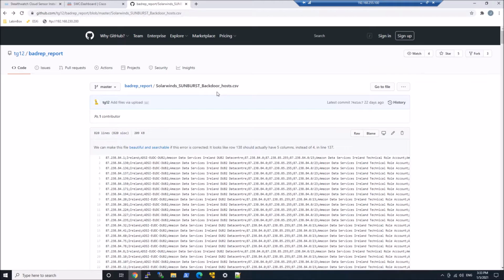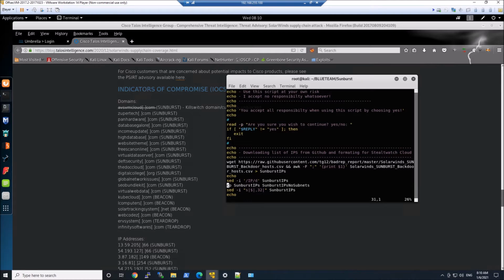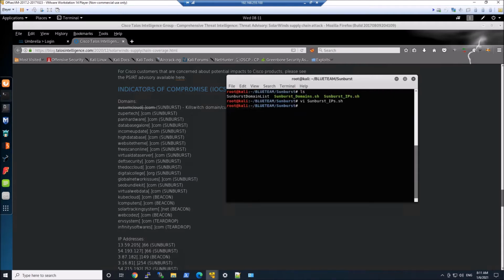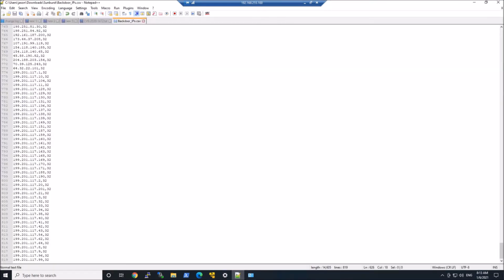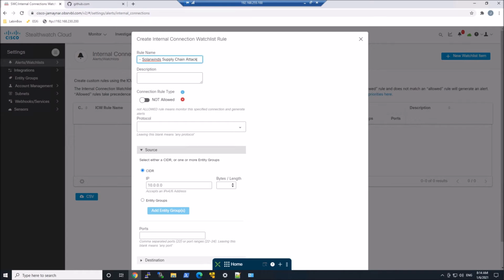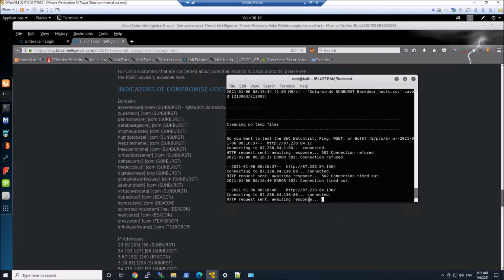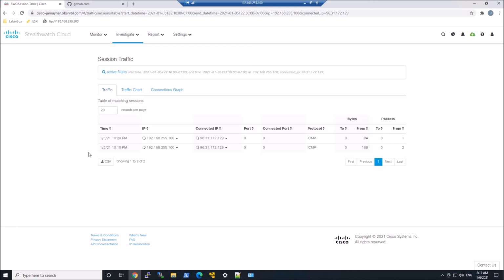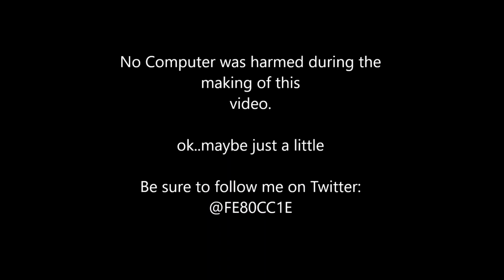Cisco Stealtwatch Cloud: Solarwinds - The Sunburst Backdoor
Cisco Stealthwatch Cloud provides insights into threats seen within your organization. This video is focused on the Solarwinds compromise and IPs used in the Sunburst Backdoor.

What is Sunburst?
SUNBURST is a sophisticated supply-chain attack, where adversaries compromised updates to SolarWind’s Orion IT monitoring and management software, specifically a component called 'SolarWinds.Orion.Core.BusinessLayer.dll' in versions 2019.4 HF 5 through 2020.2.1.

The digitally signed updates were posted on the SolarWinds website from March to May 2020. This backdoor has been named SUNBURST, and it can communicate to third party servers using HTTP.

For SUNBURST, Threat Lens has been updated to display DNS resolution of domains in the SUNBURST Indicator of Compromise (IOC) list before the domains were discovered as part of the SUNBURST backdoor. You can view DNS resolution of these domains for the last 12 months.

For more information on SUNBURST please review the Talos Blog